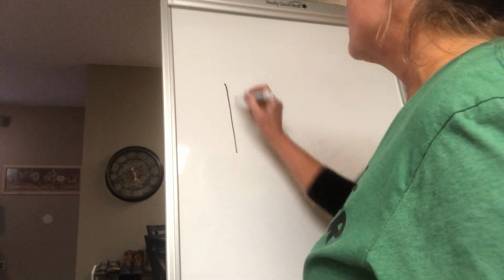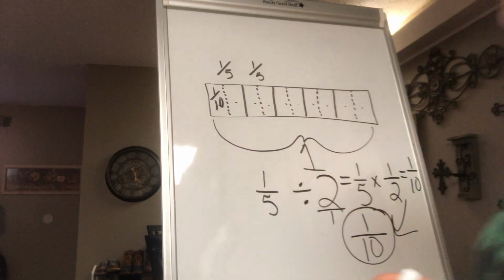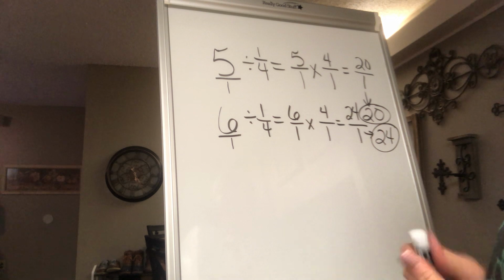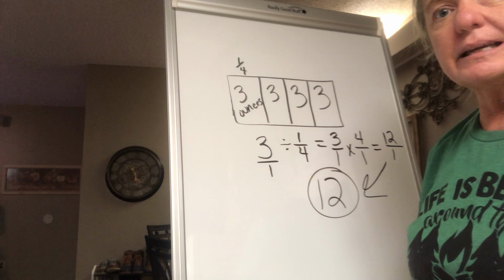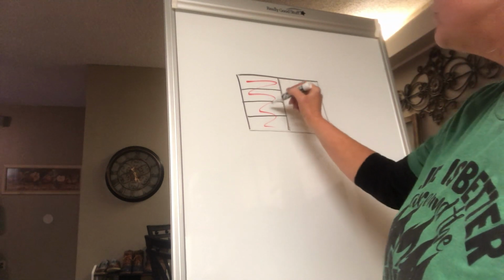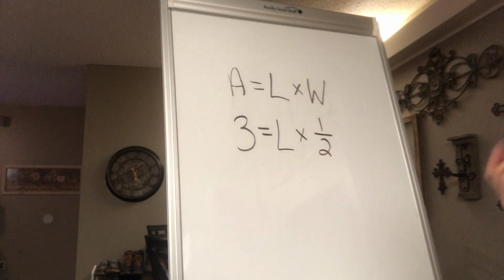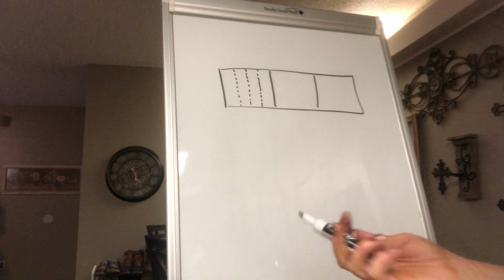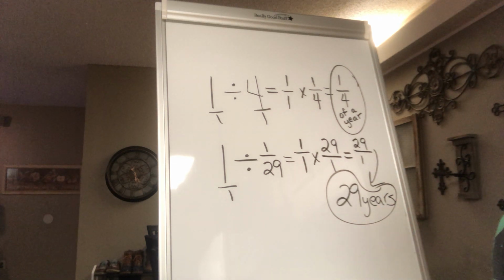Unit 3 Section B Practice Problems